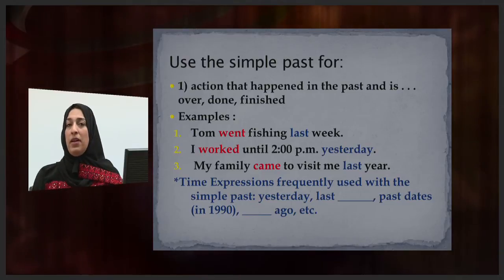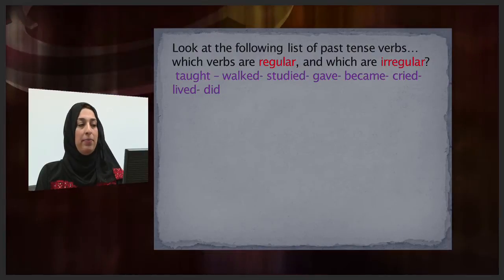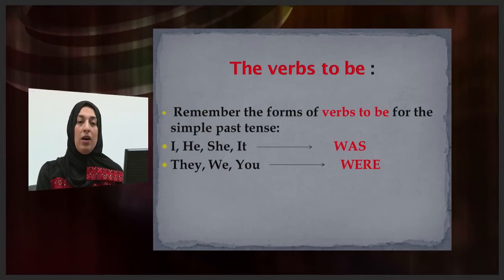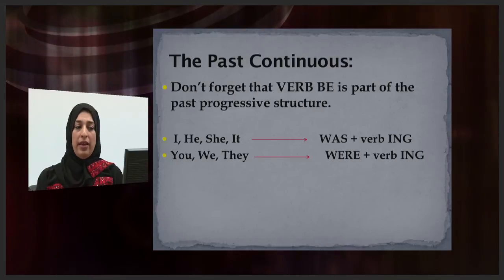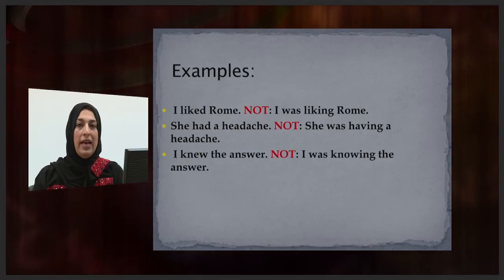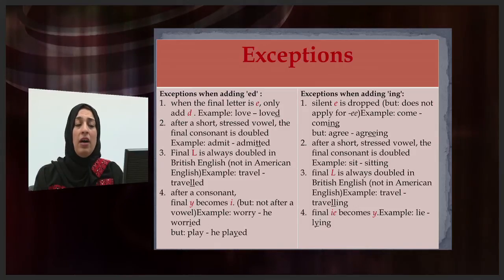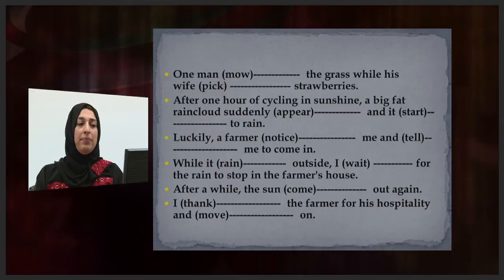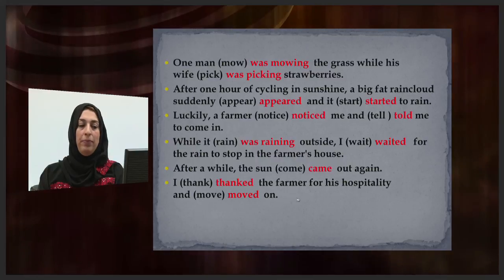Simple Past vs Past Progressive - Grammar - اللغة الانجليزية - الصف الحادى عشر